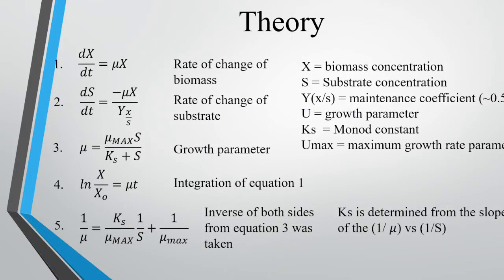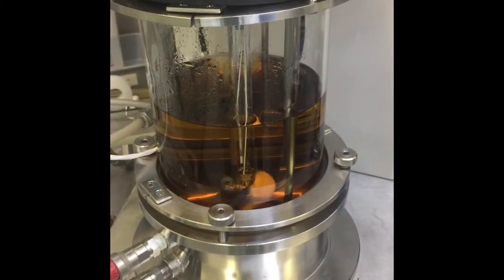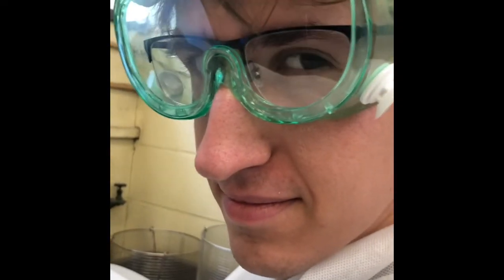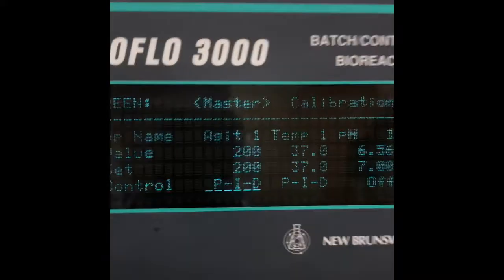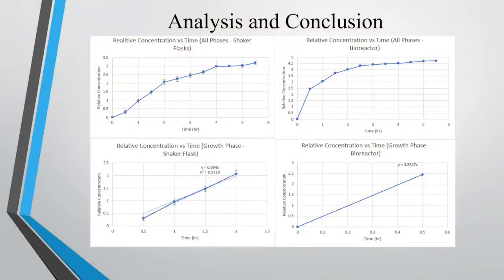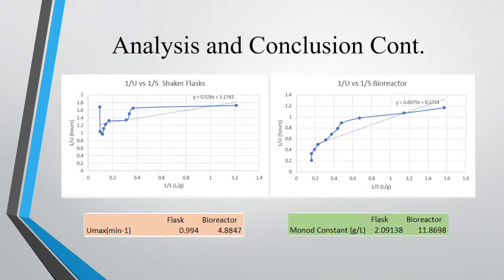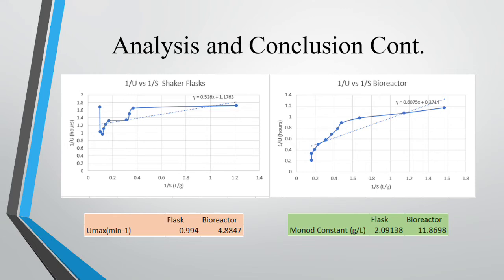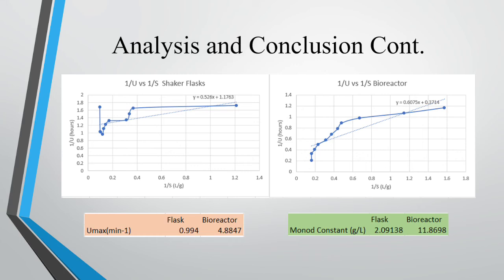CHEG 4139 Bioreactor